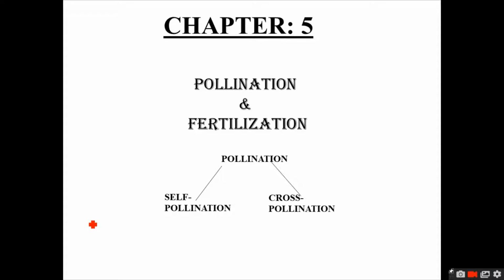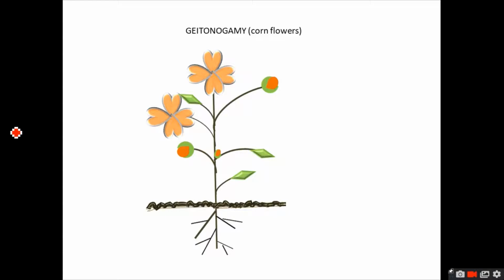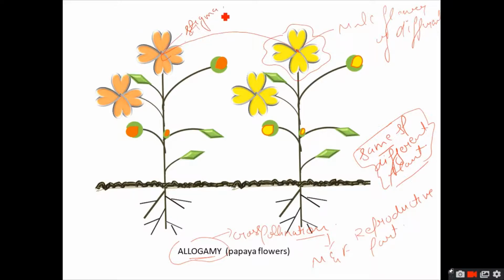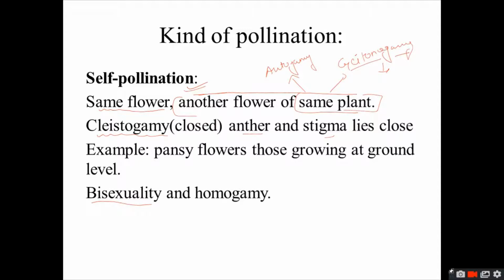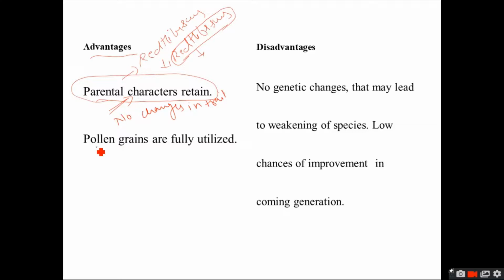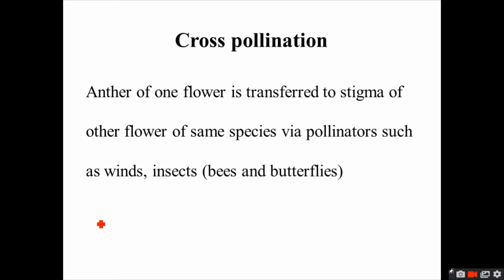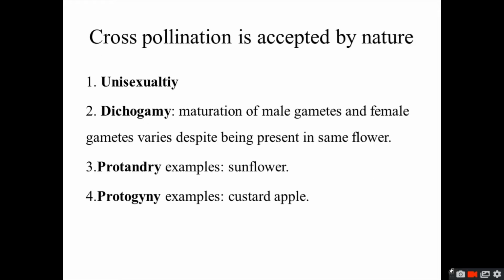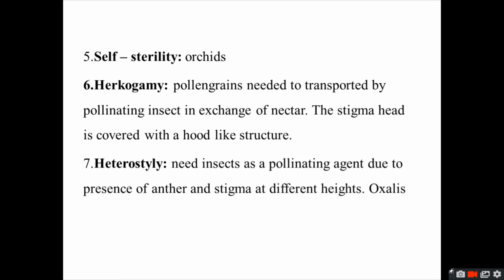Pollination And Fertilization | BOTANY | PLANT BIOLOGY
The pollination is a transfer of pollen grain which are male reproductive gamete of a flowering plant to the female reproductive part of an angiosperm. The three ways for the pollination are